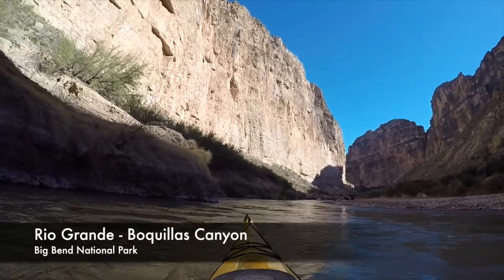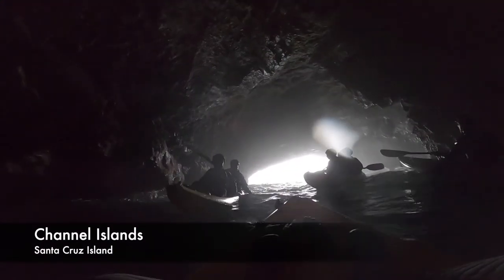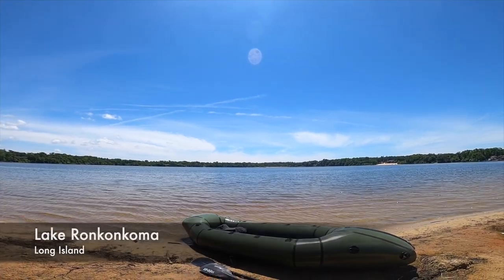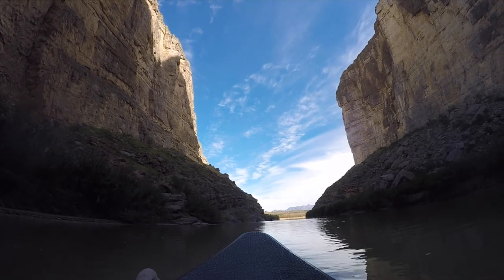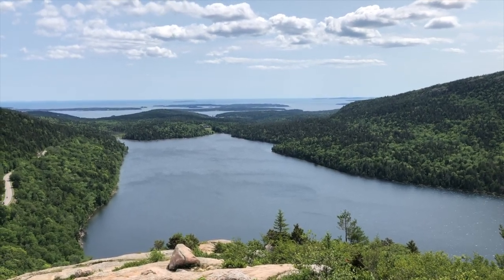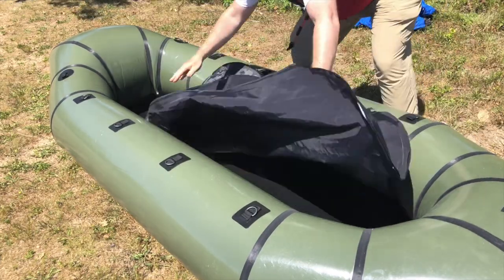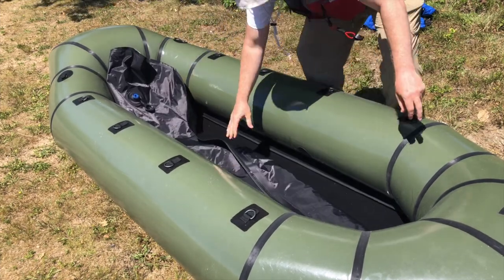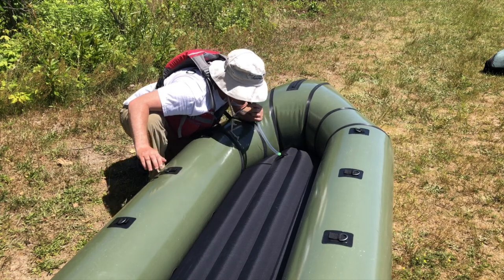How to setup your Alpacka raft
In this video, we will show you the basics of setting up the Alpacka Forager, a 13 pound tandem pack raft designed to fit in a backpacking pack or a duffle bag that you can bring on a plane and take with you anywhere. If you like hiking AND kayaking or canoeing or rafting, this raft could be a great solution for you. We had no idea that this existed until recently and are so excited to be able to take it places to paddle that we normally couldn't.

0:00 Intro
1:09 Unpacking the raft and seating floor
1:32 Blowing up the raft
2:08 Blowing up the seating floor
3:20 Other features
3:58 Packing it up

We are not paid by Alpacka to endorse this. We are just sharing our information with you about the raft, which we think is great. If you are interested in this raft, here is the link.